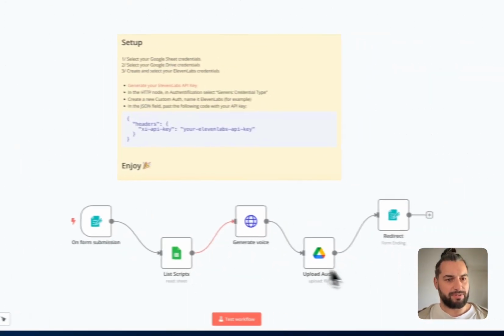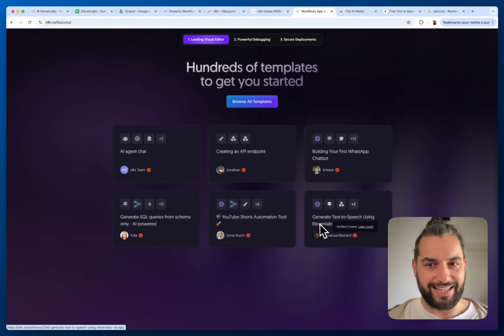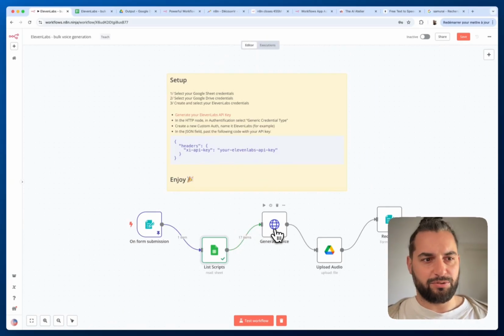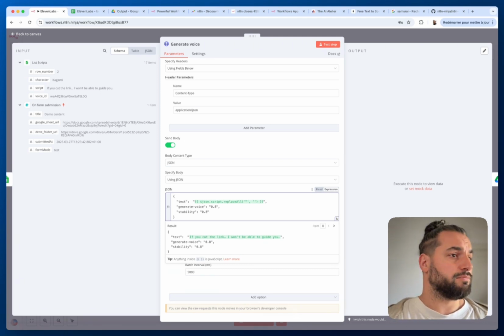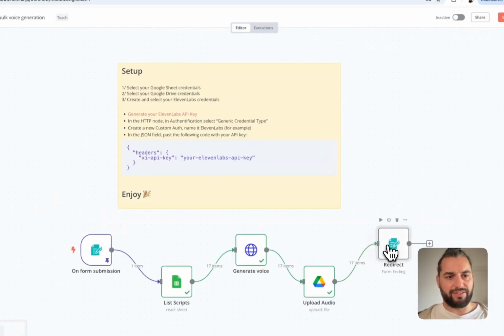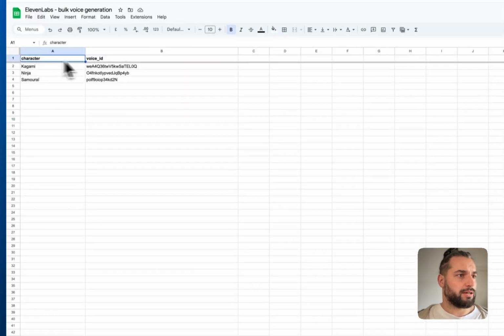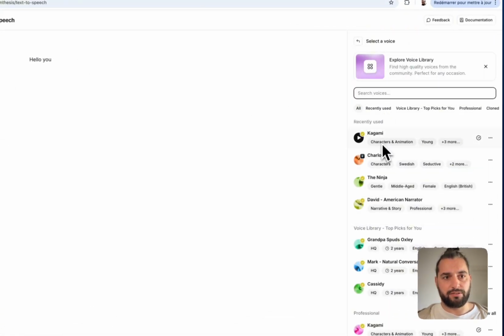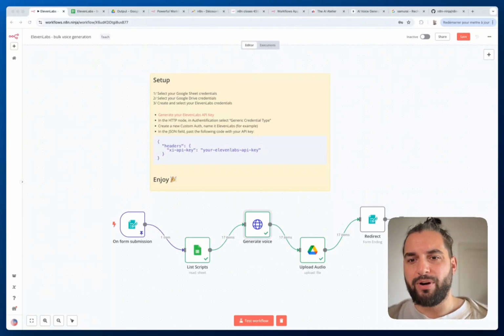Build a Bulk AI Voice Generator with n8n & ElevenLabs (No Code)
In this video, I walk you through a complete n8n workflow to bulk-generate realistic AI voices using ElevenLabs.

It's a clean, scalable system that automates voice generation from a Google Sheet and exports audio files to Google Drive.

Whether you're building content pipelines, automating your production stack, or just exploring no-code workflows — this is a powerful building block.

👾 What’s in the AI Atelier?

The AI Atelier is a free community for builders working with AI, automation, and creative workflows.
You’ll find:

- This full workflow (copy/paste ready)
- The Google Sheet setup (with voice mapping and formulas)
- Other templates, resources, and project breakdowns
- A community of 200+ people building real things with AI

🛠 What this workflow does:

1. Takes input from a Google Sheet (scripts + voice selection)
2. Sends each row to the ElevenLabs API
3. Generates audio for each line
4. Uploads final voice files to your Google Drive
5. Clean naming system and folder structure

It helps me keep building and sharing useful tools like this one.

May we all build with purpose.